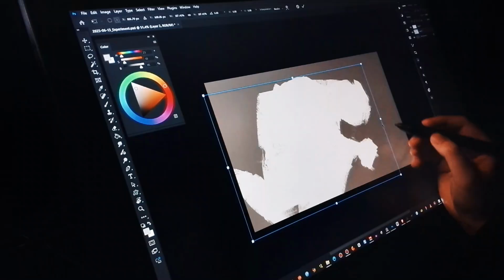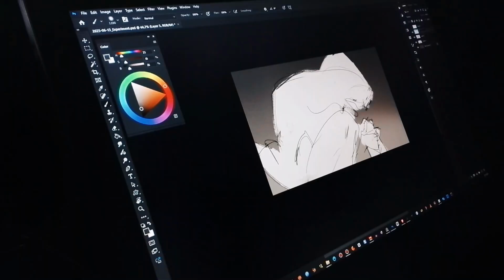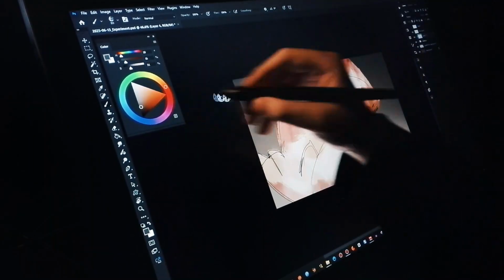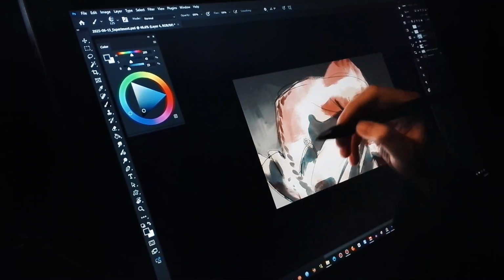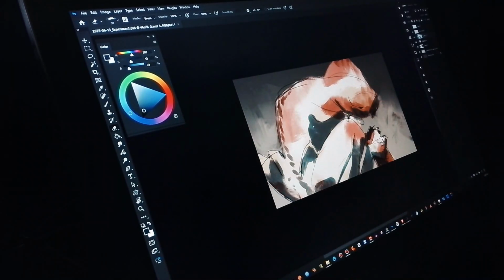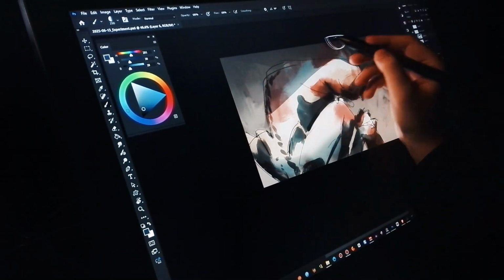Capture the "FEELING" / Playing with Layer Effects【chat + process】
*TOOLS:*
【Hardware】
XPPen Artist 22 (2nd Gen) / XPPen Deco Pro MW (Gen2) / Wacom Intuos Pro S / Parblo Intangbo SW / Lenovo ThinkPad T470 i7 / Fifine K670B

【Software】
Clip Studio Paint / Photoshop / Bandicam / Audacity / CapCut PC

_*Background:*_ InAudio Music Library
_*Outro:*_ Carbon Citizens - OMG